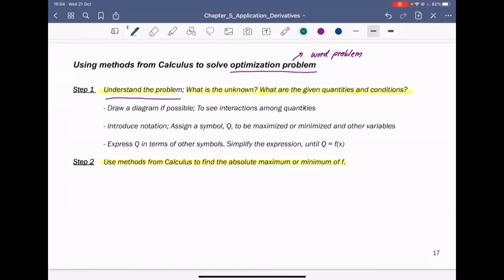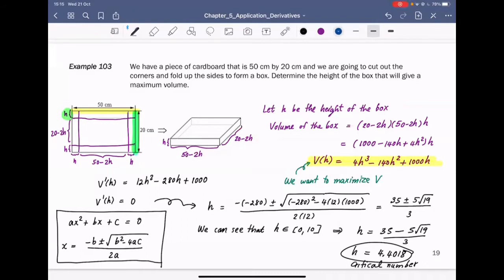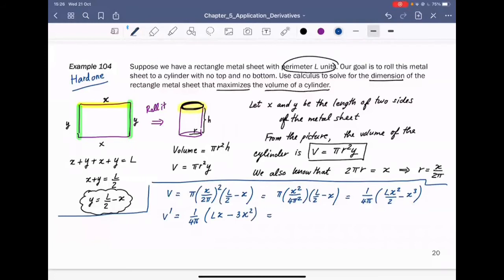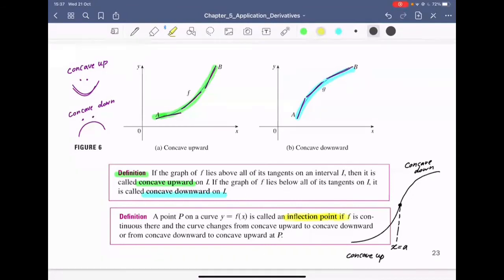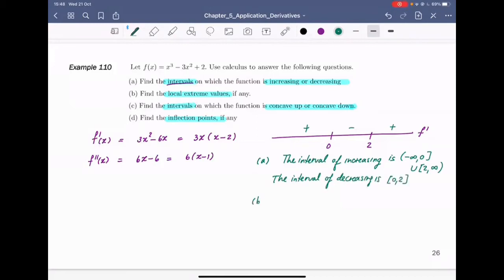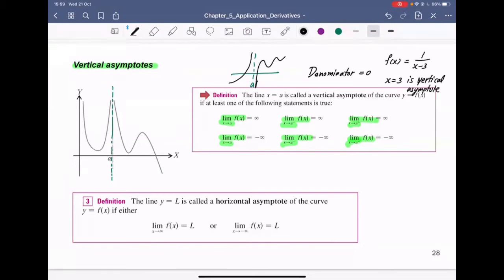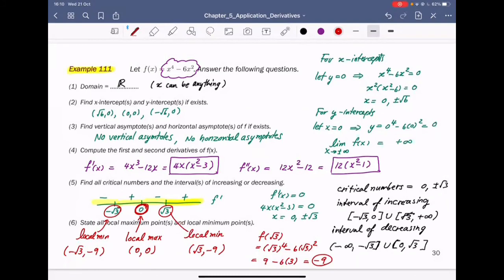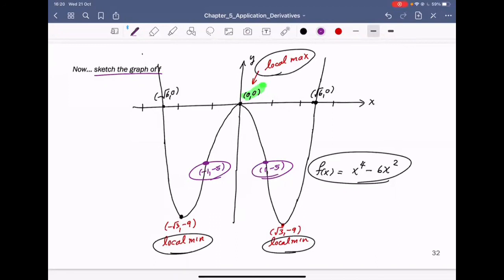Calculus I (Lecture 15) :Optimization, Concavity and Curve Sketching